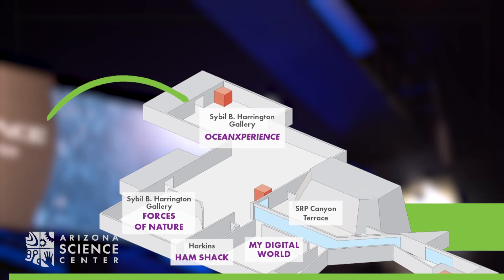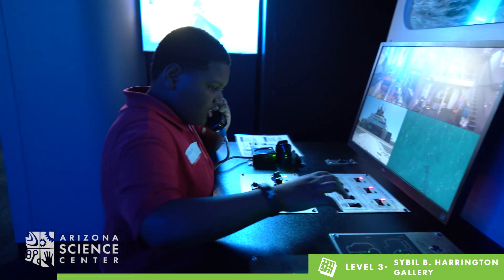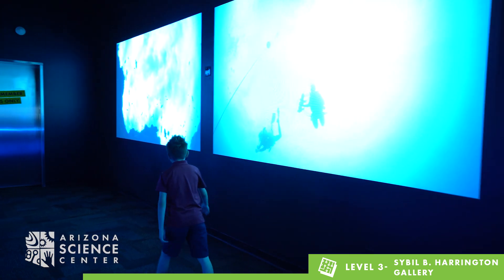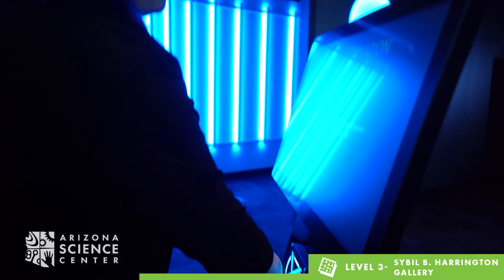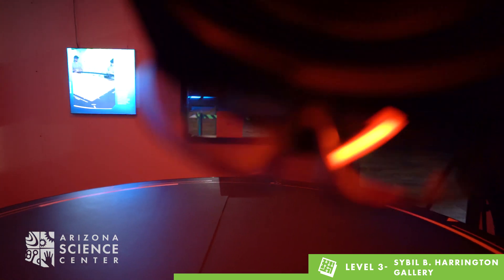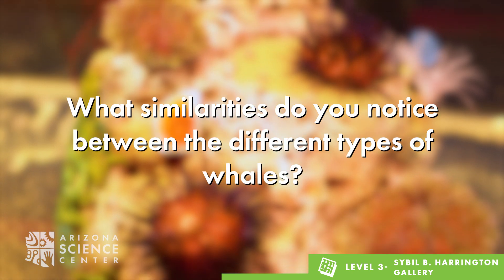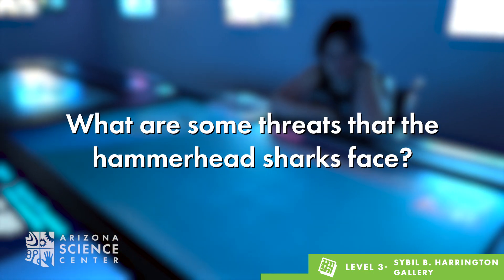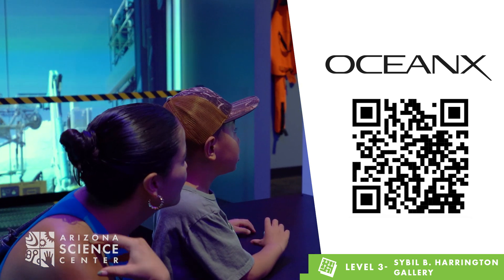OceanXperience | Parent Guide Video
OceanXperience puts visitors in the driver’s seat of a personalized adventure. Climbing aboard an interactive replica of OceanXplorer, the most advanced research and filmmaking vessel in the world, visitors choose a mission tailored to their interests. As visitors explore the vessel and enjoy hands-on STEM-based research tasks, their journey is tracked and enhanced with RFID (Radio Frequency

Identification) technology. The adventure culminates in an interactive facilitated HoloLab experience and powerful cinematic scenes in the 360-degree theater. Filled with soundscapes, touch, and visually dynamic media, the exhibition is sure to engage all the senses. When you enter the exhibit, you will be tasked with choosing a mission to complete.